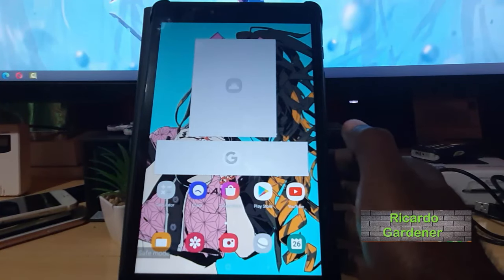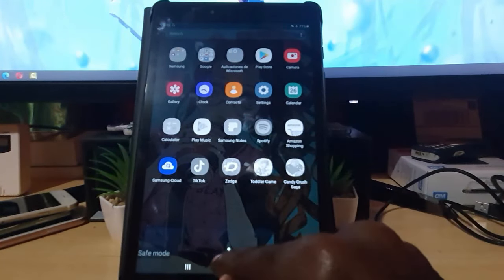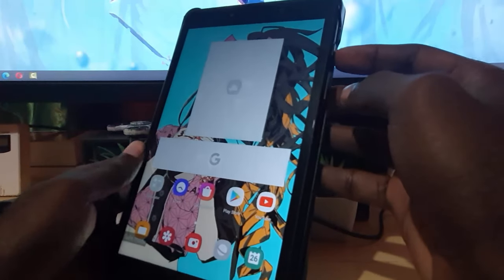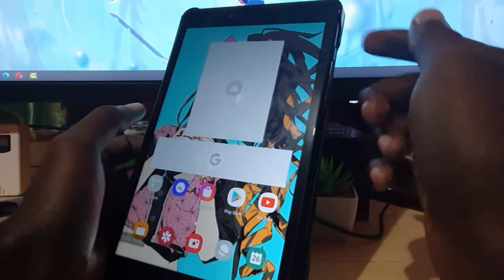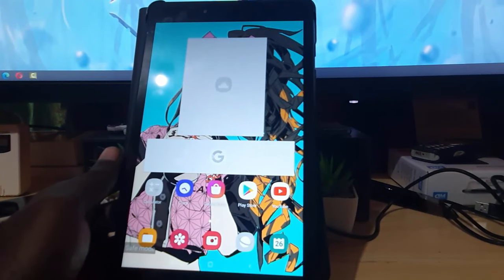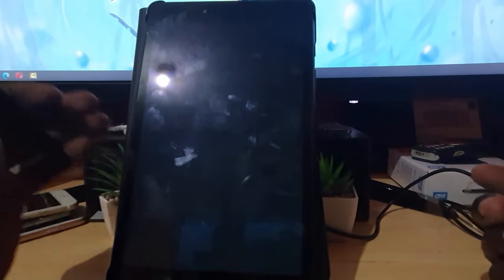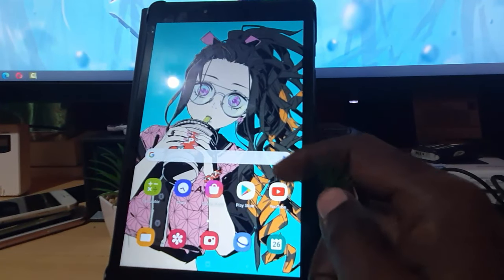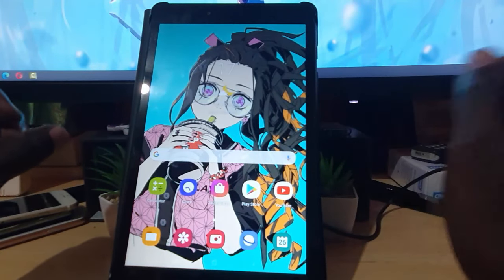How to Remove Safe Mode in Samsung Galaxy Tab A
This is how you remove Safe Mode in Samsung Galaxy Tab A. Easily exit safe mode and return to normal mode on your Tablet. This works for the Galaxy Tab A as well as other Android and Samsung Tablets.